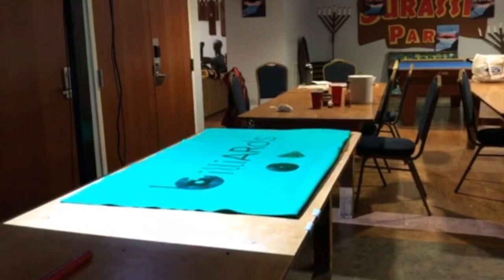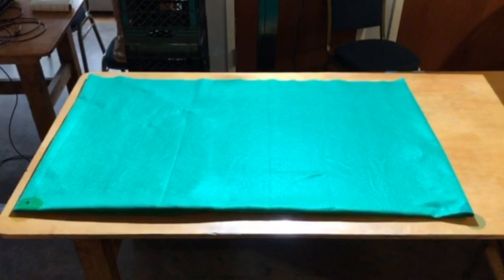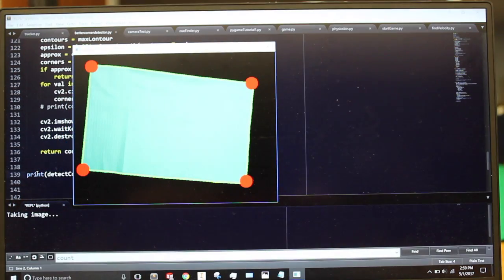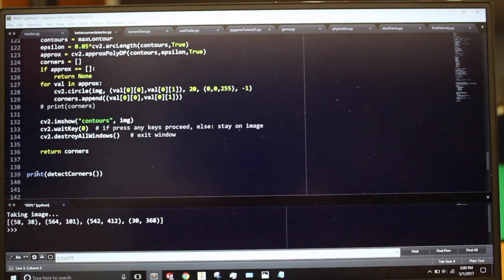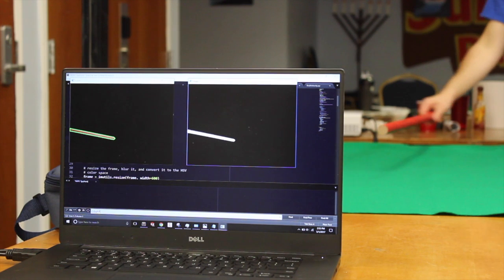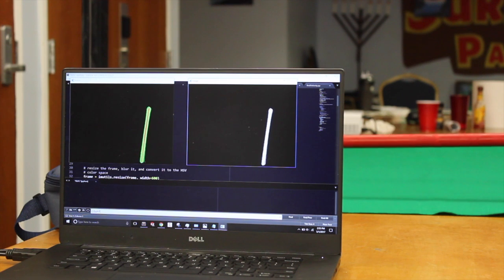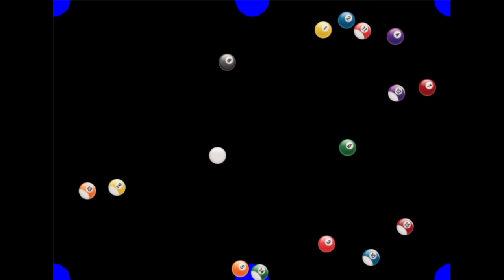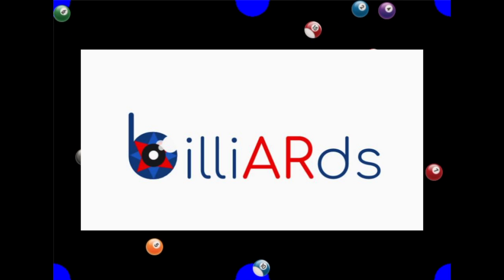billiARds: A Game of Augmented Reality Pool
I built billiARds for my 15-112 (Fundamentals of Programming and Computer Science) term project at Carnegie Mellon University.
Made in Python3 using OpenCV, Pygame, and Pymunk. Users can simply use a pool cue stick and run the program on any ordinary surface.